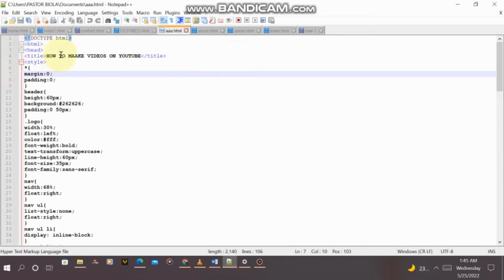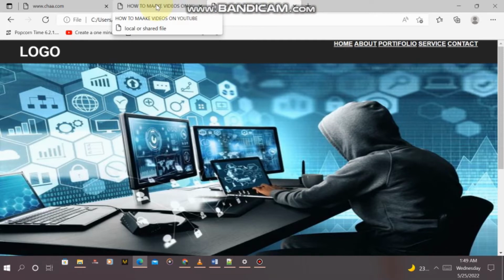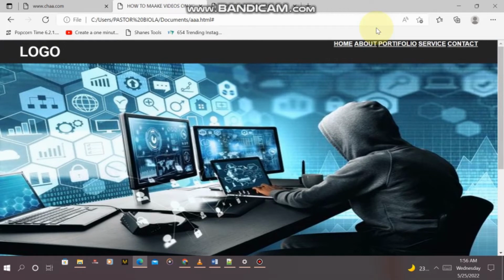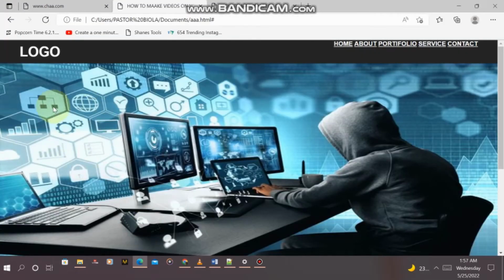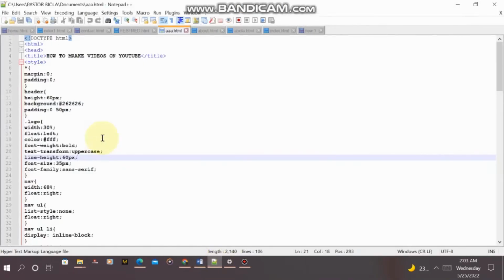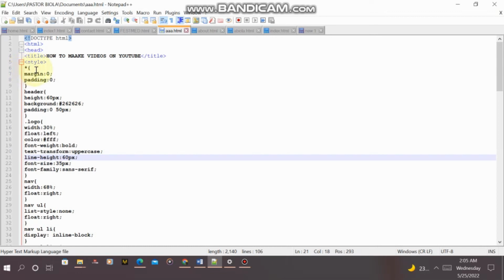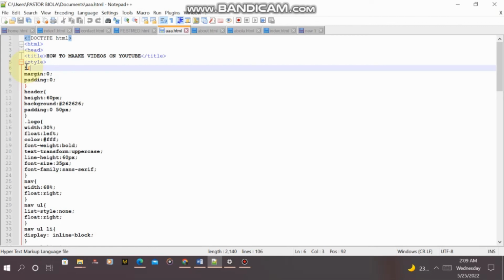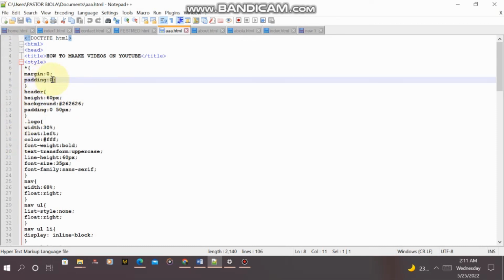SERIES TWO INTERGRATION PART 1